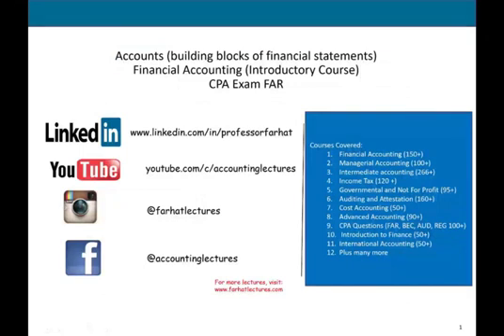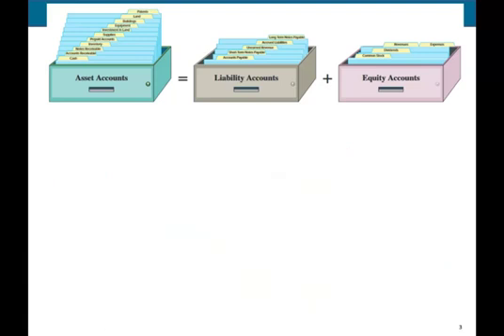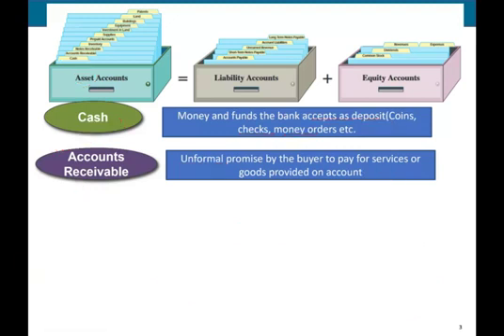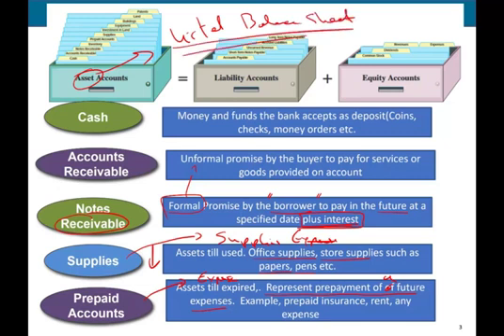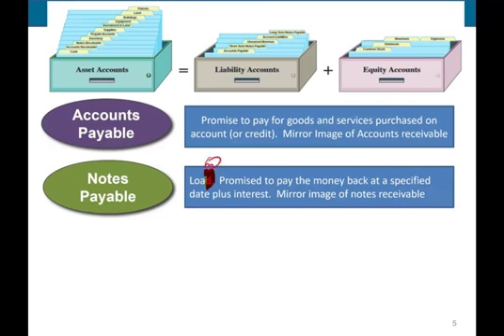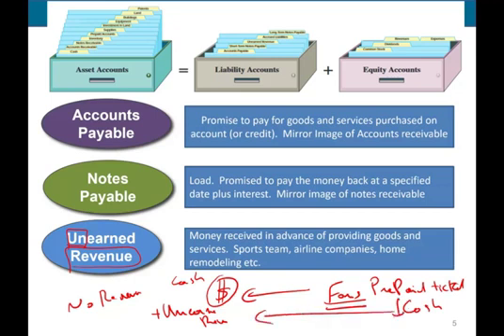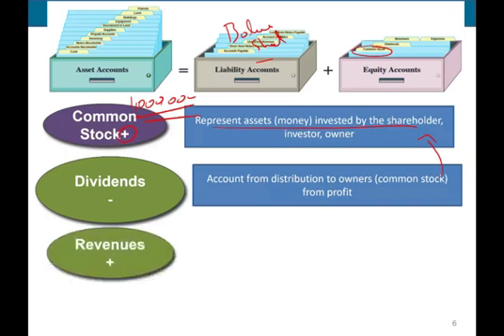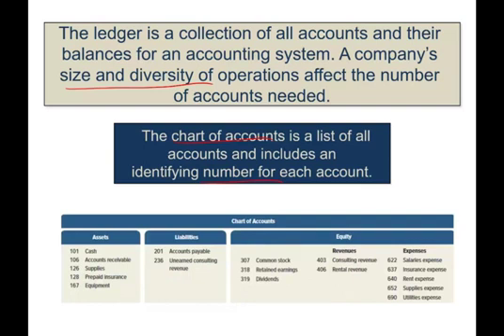Accounting Basics, When you want to start Accounting job, basics of Acc..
Accounting Basics,
When you want to start Accounting job, basics of Accounts and Accounting standard principles are very important.